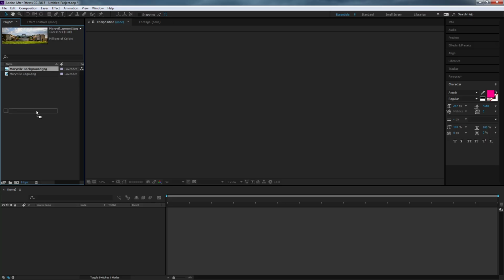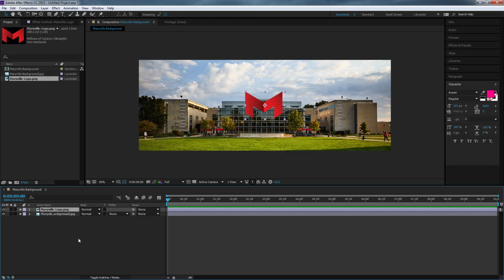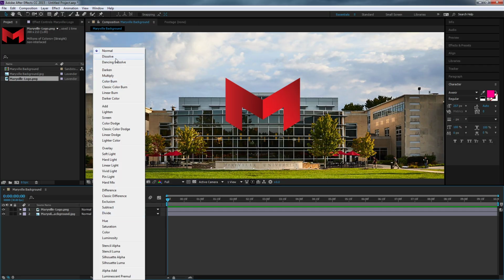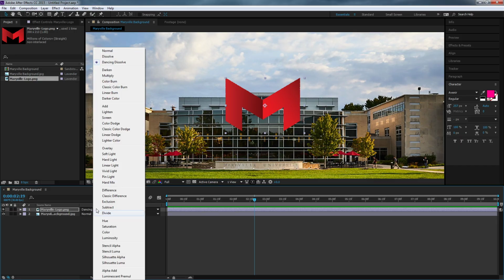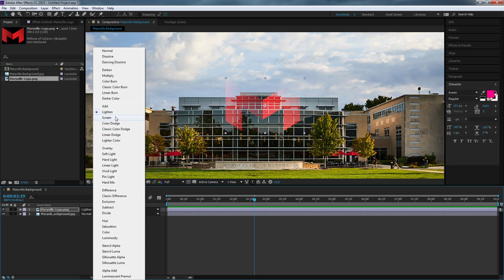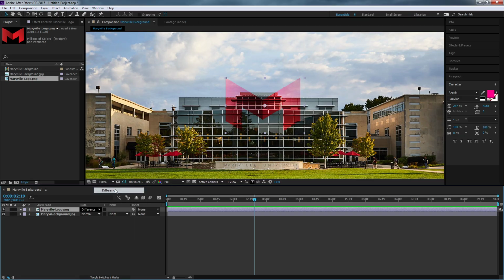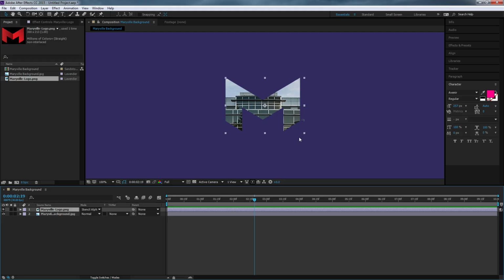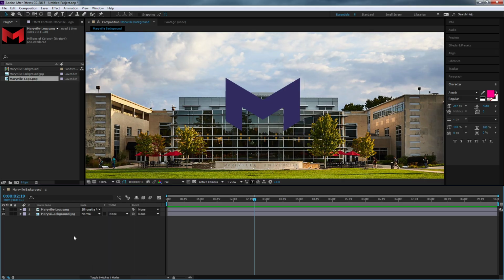After Effects Blend Modes Explained (Photoshop Users Start Here)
Blending modes for layers control how each layer blends with or interacts with layers beneath it. Blending modes for layers in After Effects are nearly identical to blending modes in Adobe Photoshop.

Most blending modes modify only color values of the source layer, not the alpha channel. The Alpha Add blending mode affects the alpha channel of the source layer, and the silhouette and stencil blending modes affect the alpha channels of layers beneath them.

You can’t directly animate blending modes by using keyframes. To change a blending mode at a specific time, split the layer at that time and apply the new blending mode to the part of the layer that continues. You can also use the Compound Arithmetic effect, the results of which are similar to the results of blending modes but can change over time.

Each layer has a blending mode, even if that blending mode is the default Normal blending mode. For some examples of how these modes work, take a look at the following video.